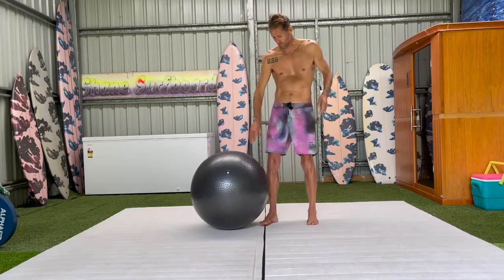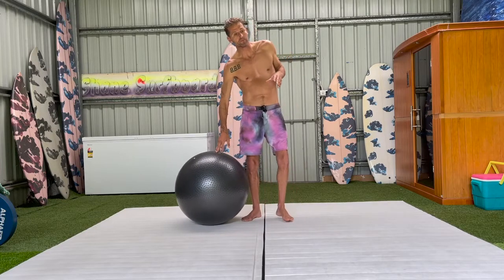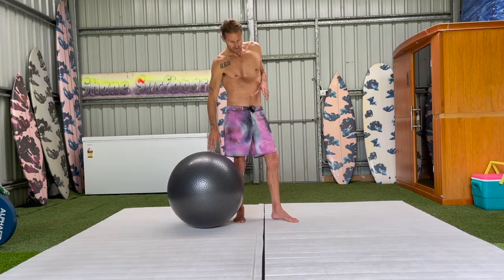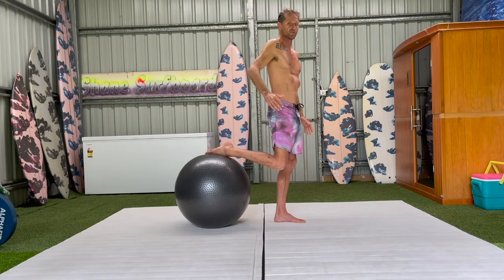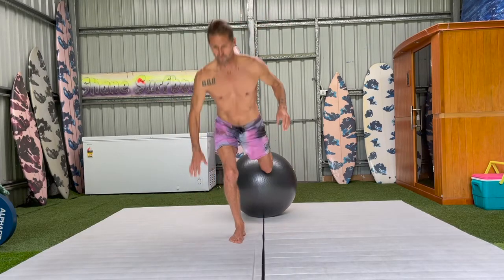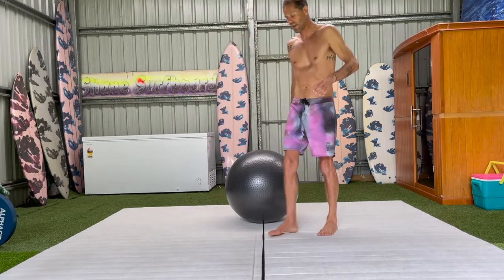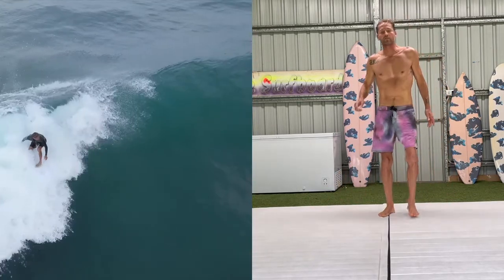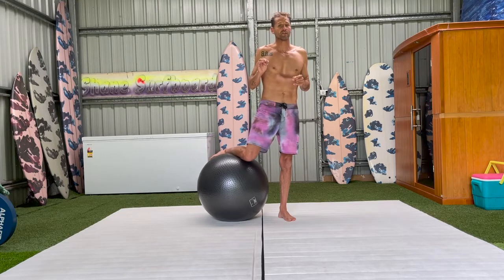Exercises To Better Your Back Side Snap Surfing.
In this video Luke demonstrates how a particular movement on an exercise ball will not only help you to build strength and mobility but how it directly translates to specific part of a turn. Back Side top turns are quite challenging to do well and a big part of this turn is the ability to have a low enough centre of gravity.

If you want to learn more about how specific moves translates to specific turns then check out the below programs